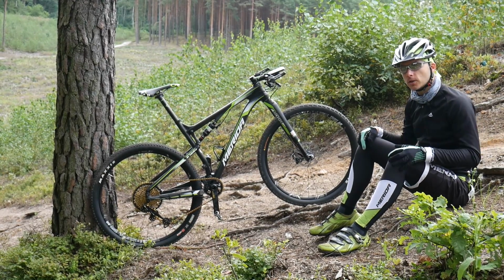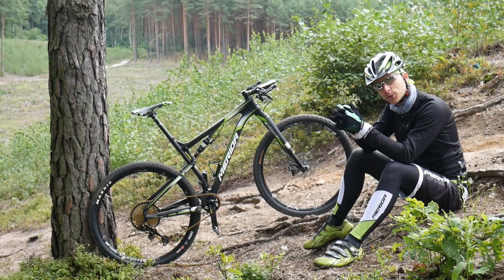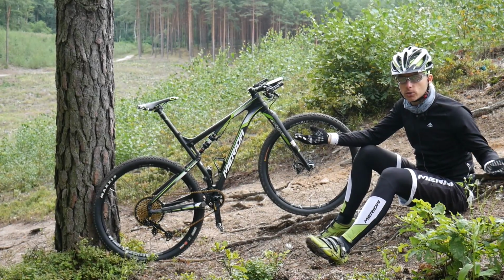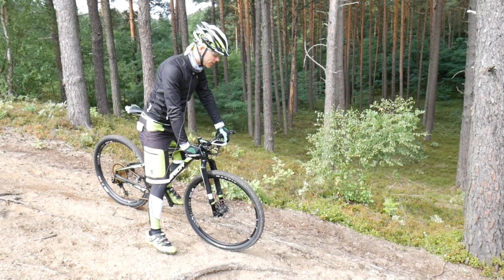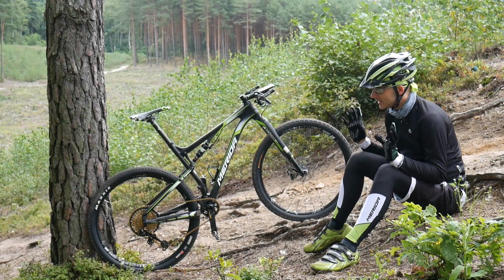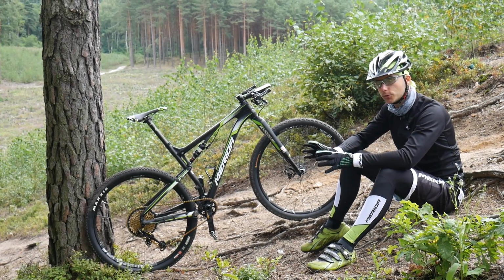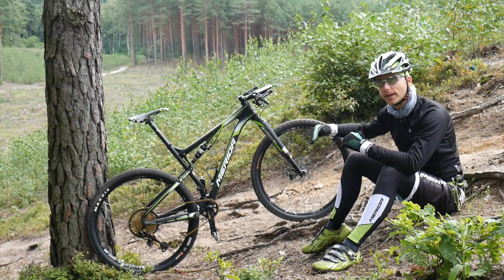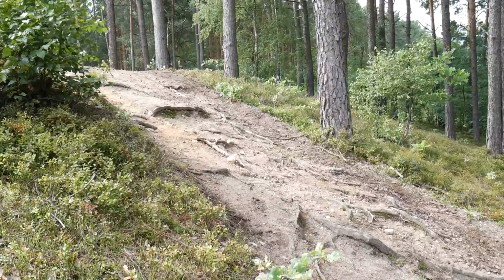Never Ride Down The Hill In This Way! How To Ride Steep Descents. MTB Technique.